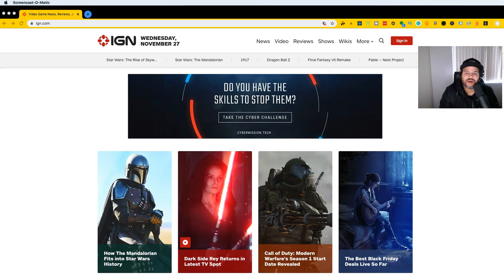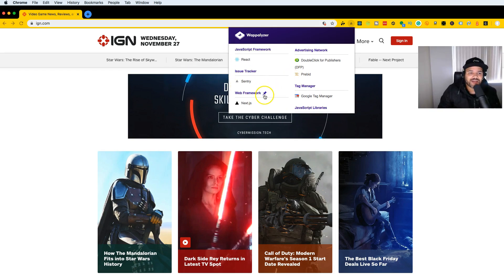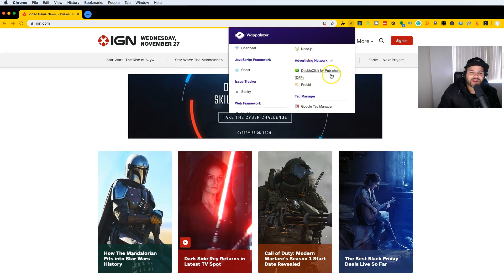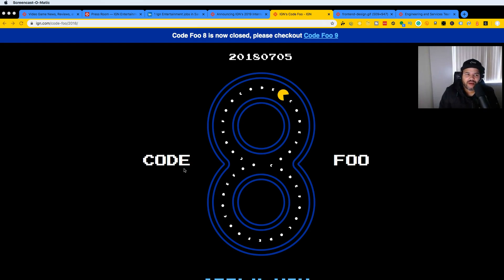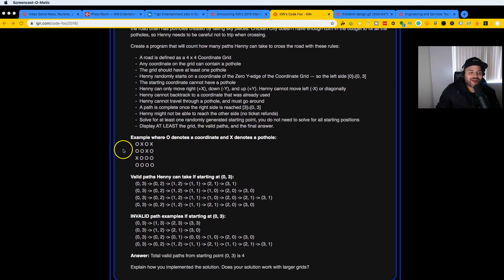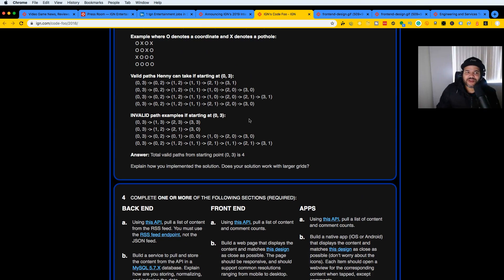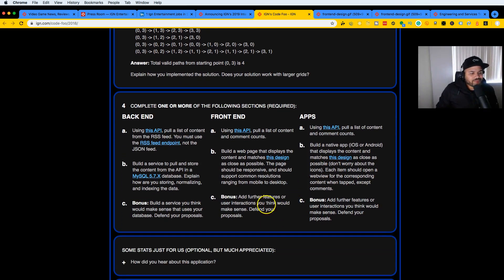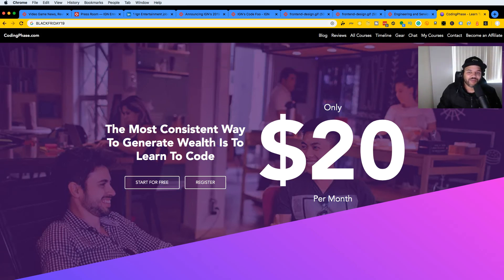How They Built IGN.com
Looking to learn to code check these plans
Monthly Plan

Looking to learn to code and make money online look below plans
Yearly Plus Plan